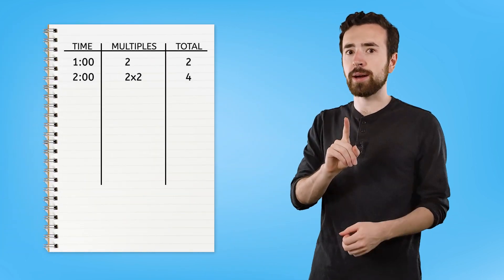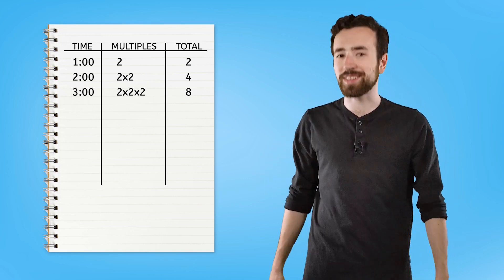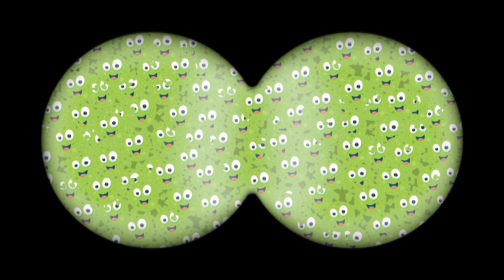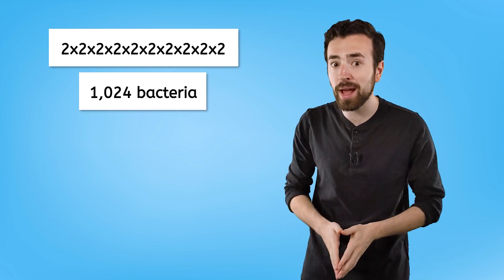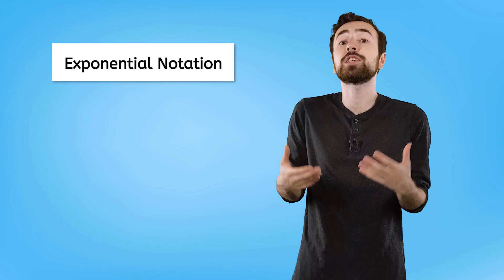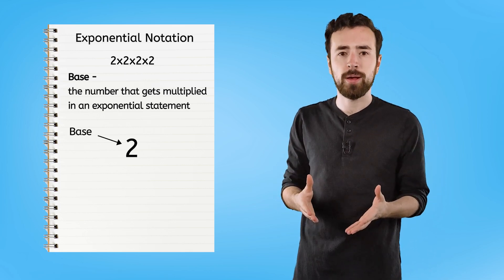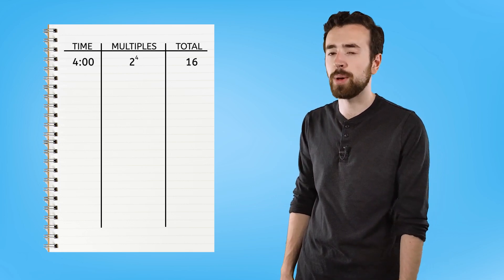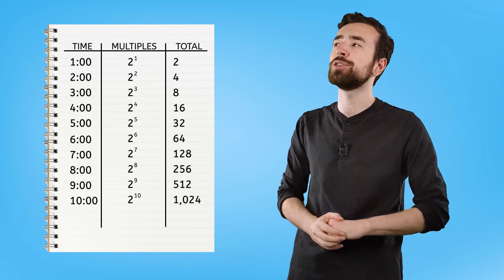Introduction to Exponents - Prealgebra 1 for Kids and Teens!